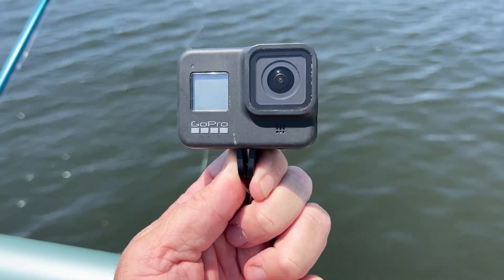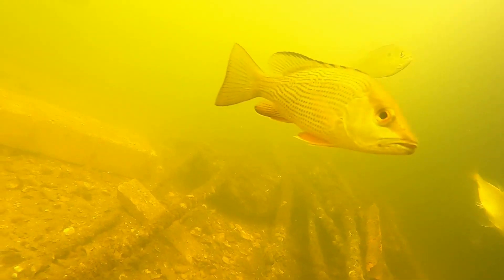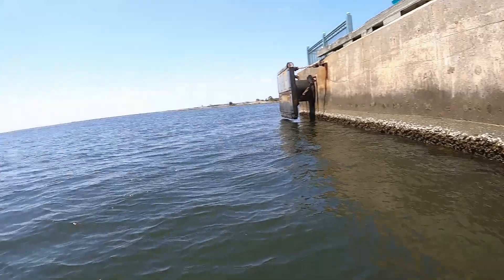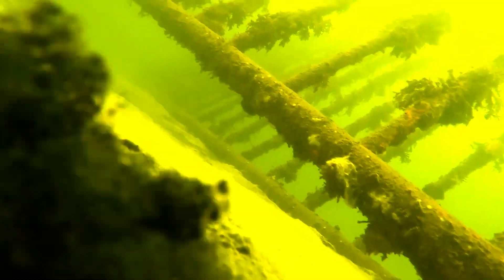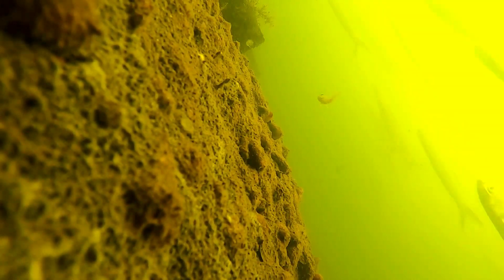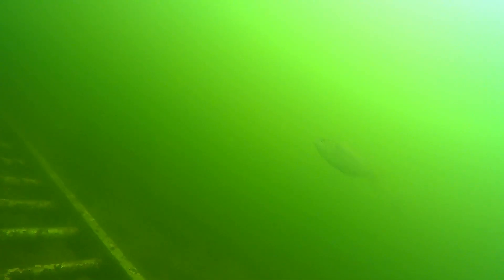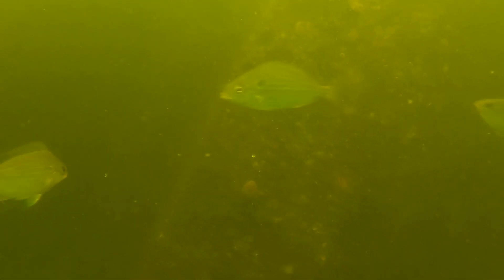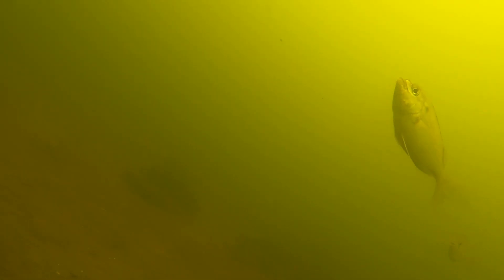Let's SEE what HAPPENS when I CAST a GOPRO up and down this SEA WALL!